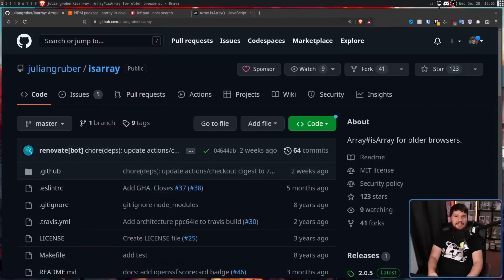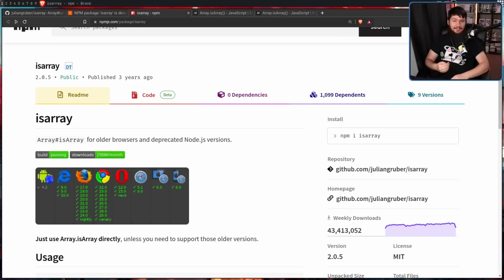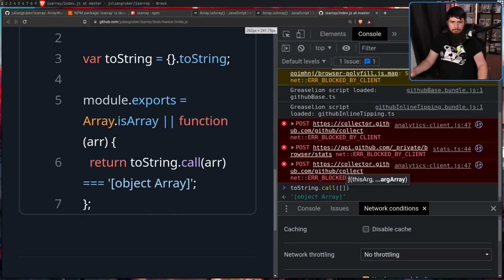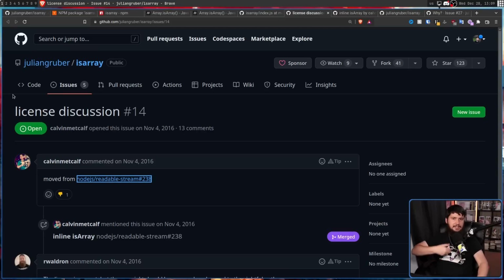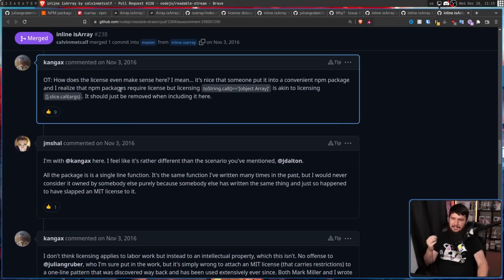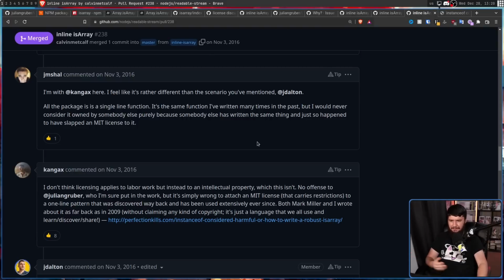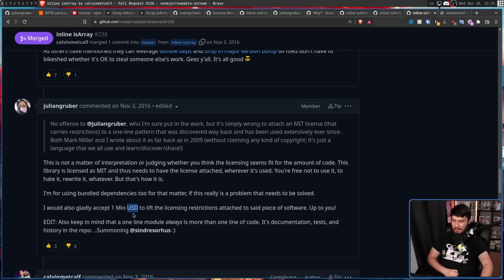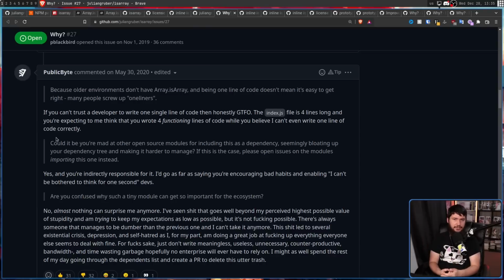The Weirdest JavaScript Library Ever Created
Javascript has this horrible reputation for libraries that make absolutely no sense and today we're looking at one such library that even till a few years ago was getting hate.

Credits
🎨 Channel Art:
Profile Picture: